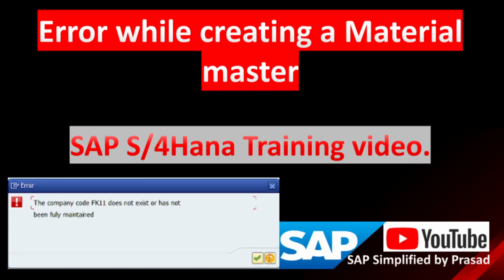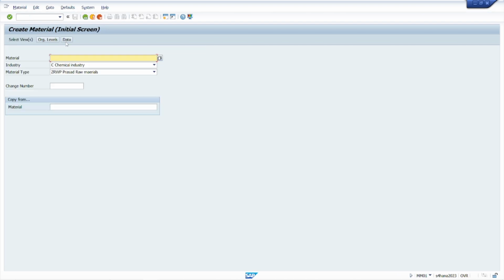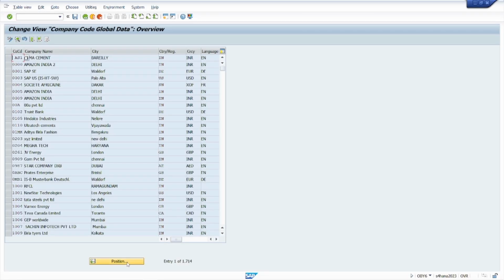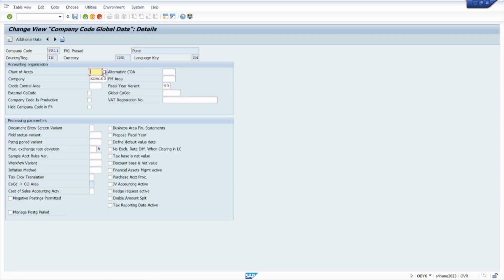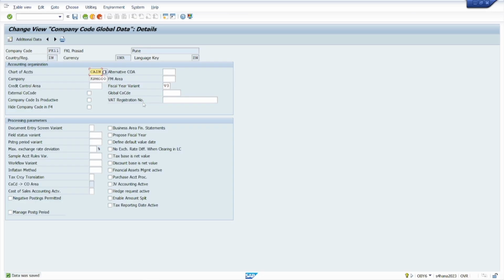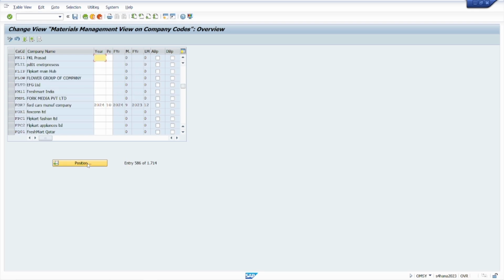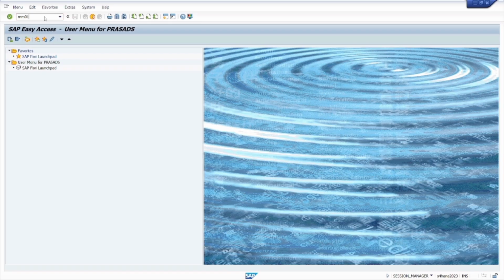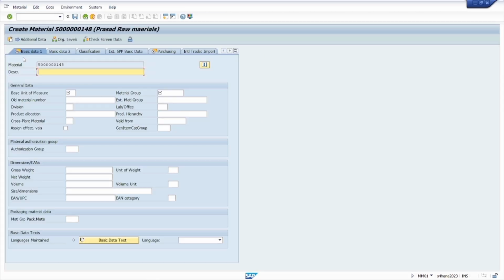The company code XXXX does not exist or has not been fully maintained |SAP Error Solution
Facing the SAP error “The company code XXXX does not exist or has not been fully maintained” while creating or processing transactions? 🤔
In this video, I’ll explain why this error occurs and how you can quickly resolve it step by step.

✔ What causes this error in SAP
✔ How to check company code configuration
✔ Tips to maintain company code properly
✔ Quick resolution in OBY6 / OMSY

This video will help both SAP beginners and experienced consultants troubleshoot this common error.